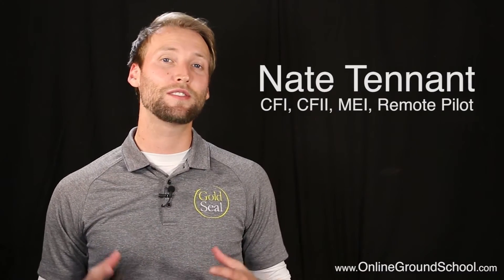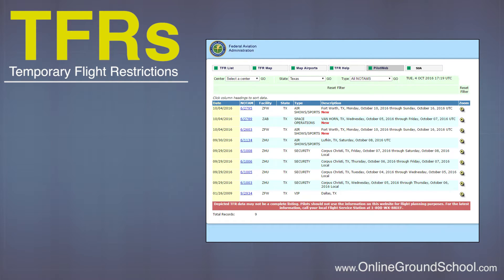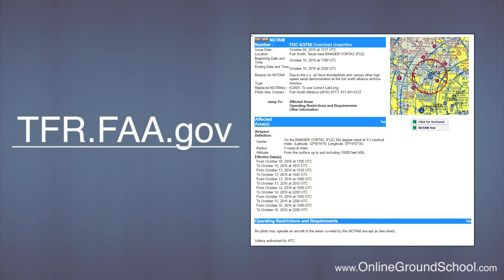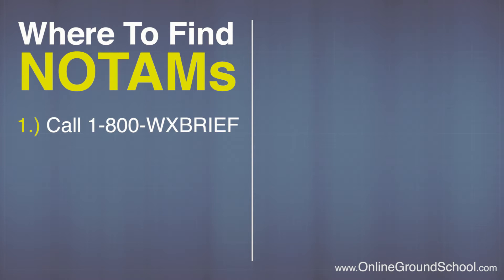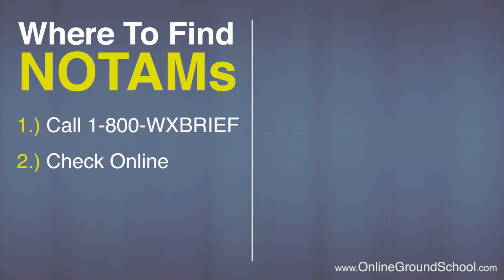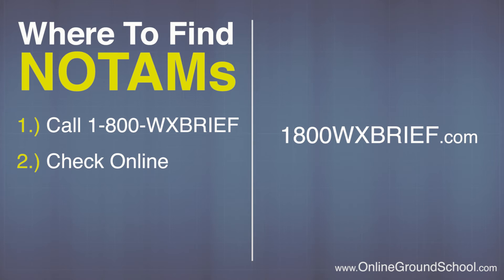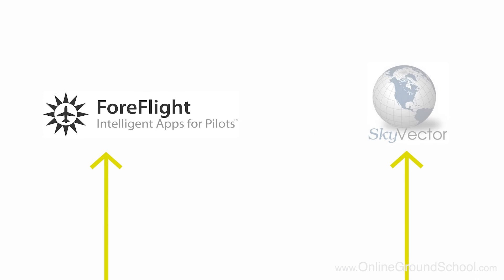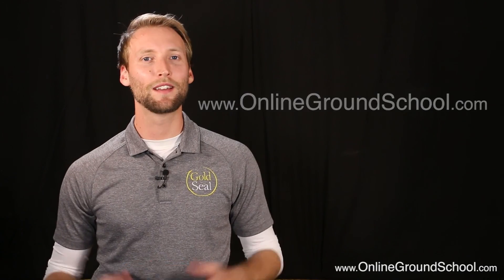Part 107 Remote Pilot Test | NOTAMs and TFRs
Learning about all of the irregular activity going on in the airspace around you is one of the most important parts of planning remote operations. NOTAMs and TFRs are the FAA's way of telling us exactly what to look out for!